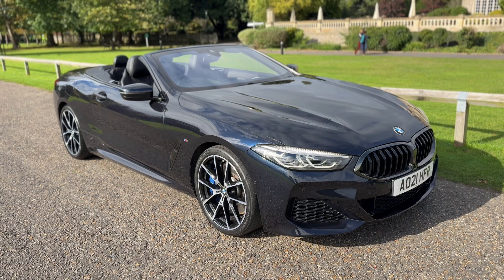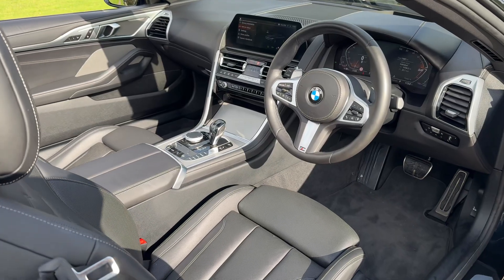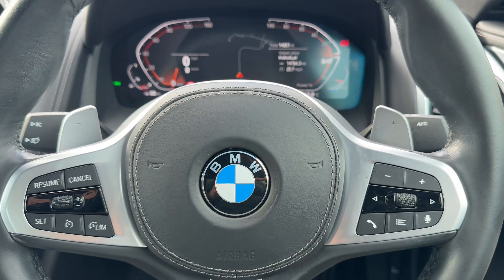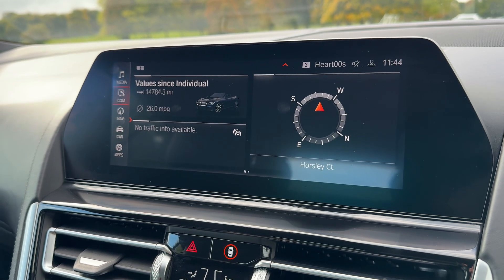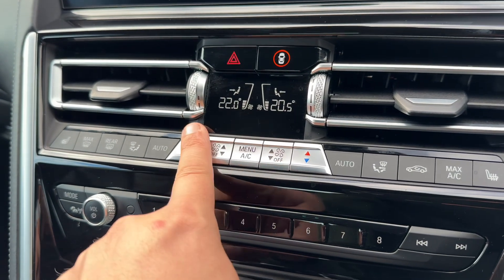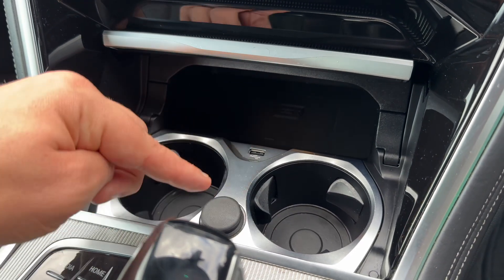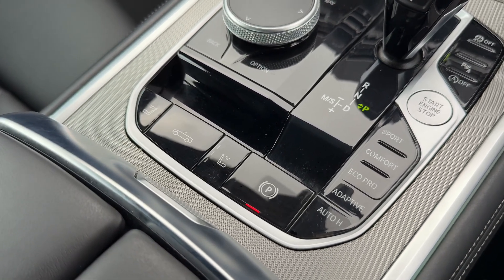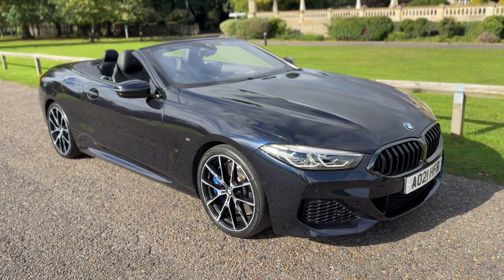BMW 840i Convertible AO21HFR